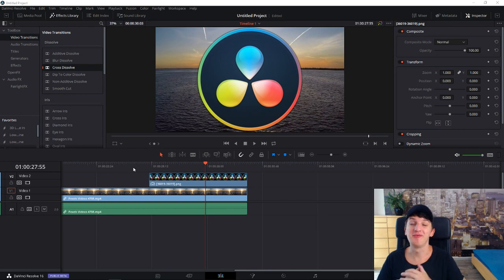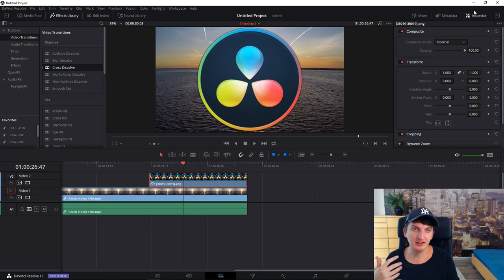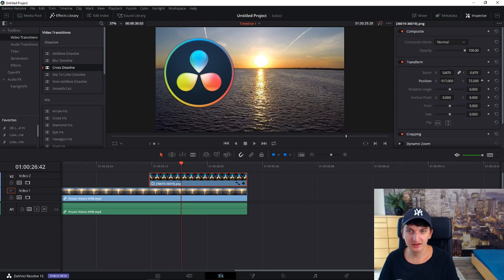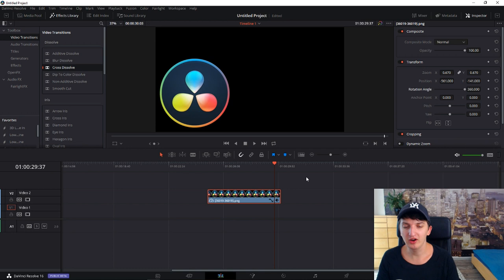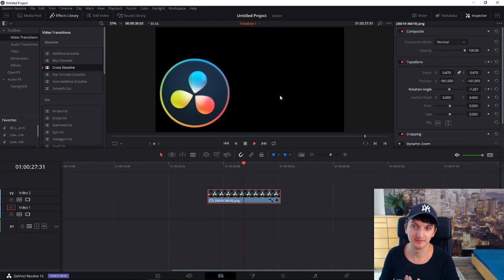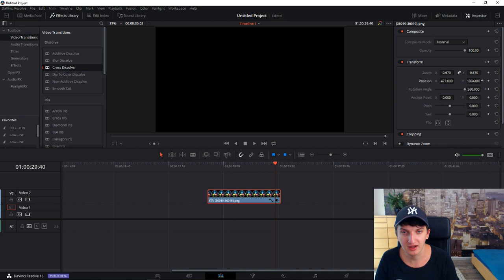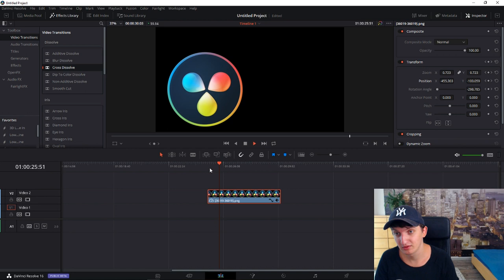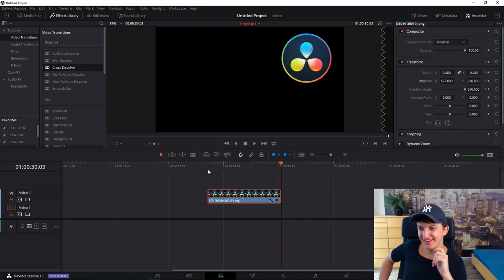How to Move Images in Da vinci Resolve 16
‏‏‎ ‎ hey everybody, in this video I will show you how you can move and animate objects and images in da vinci resolve :) , transferwise ‏‏‎ ‎

GET AMAZING FREE Tools For Your Youtube Channel To Get More Views:
Tubebuddy (For GROWTH on Youtube):